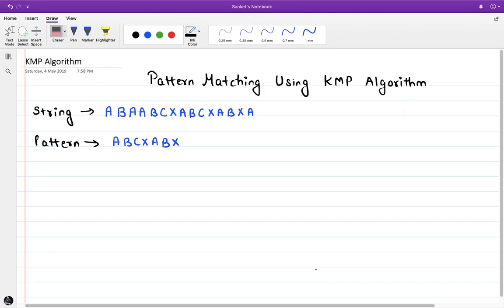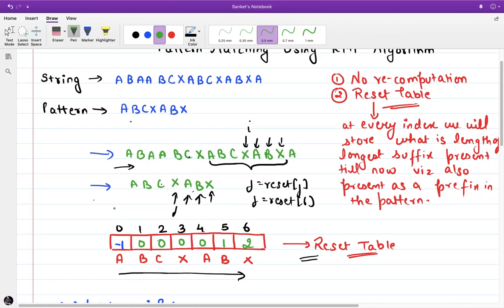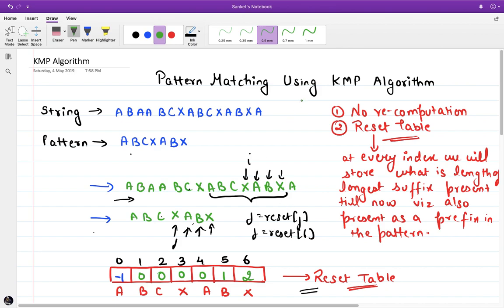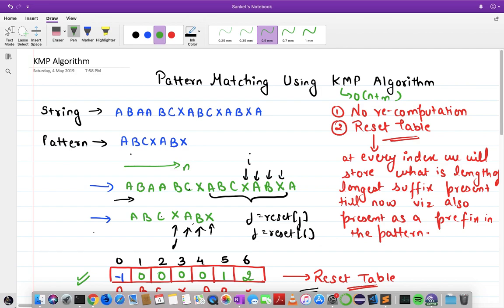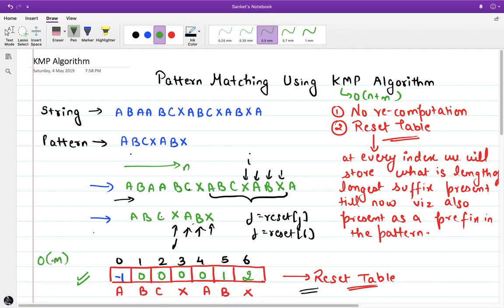KMP - Knuth Morris Pratt - String Matching Algorithm - Concept | Part-1 | By Sanket Singh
In this video Sanket explains KMP - Knuth Morris Pratt, a popular String Matching Algorithm asked in College / University Exams